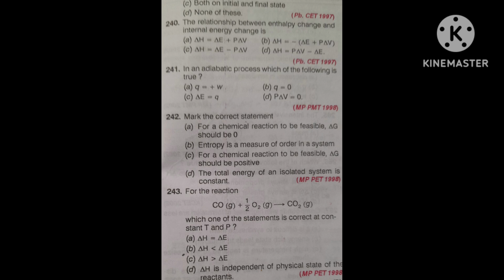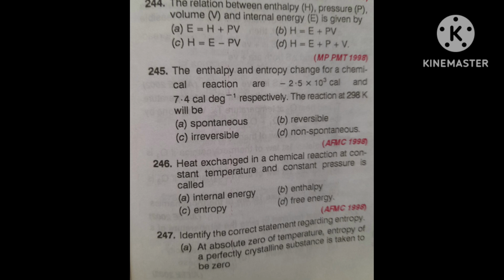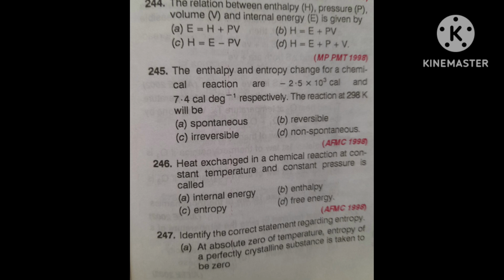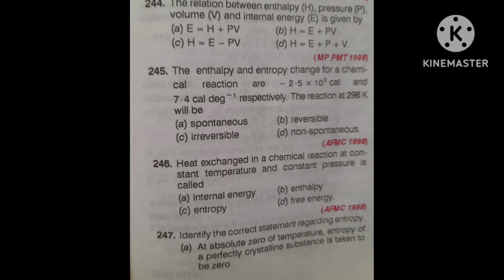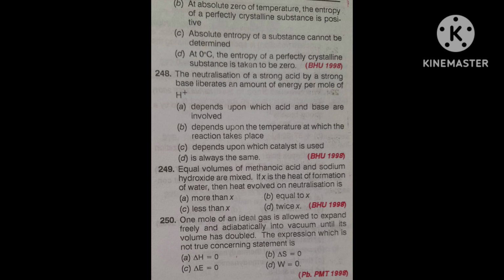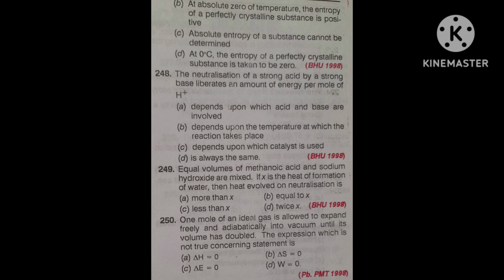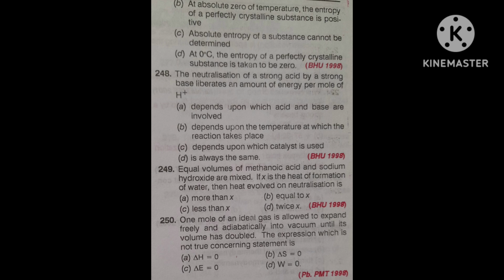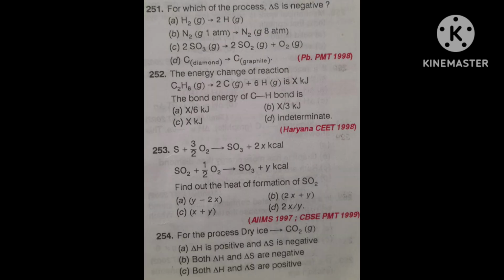CHEM LECT - 518 IITJEE/NEET ASPIRANTS ,JUDGE YOURSELF BY SOLVING QUESTIONS OF COMPETITIVE EXAMS.